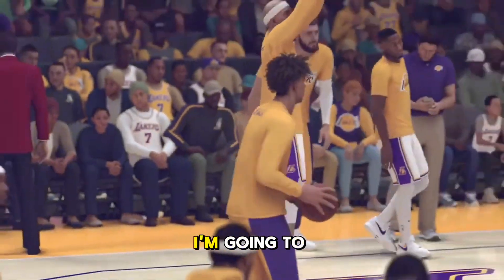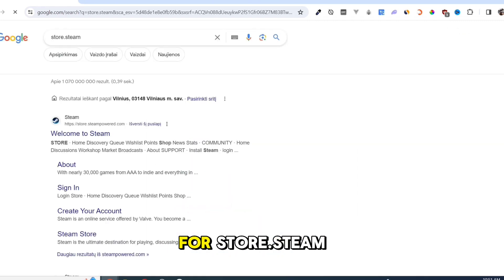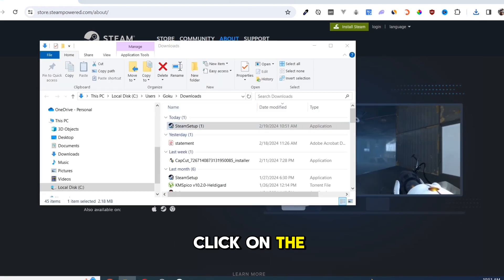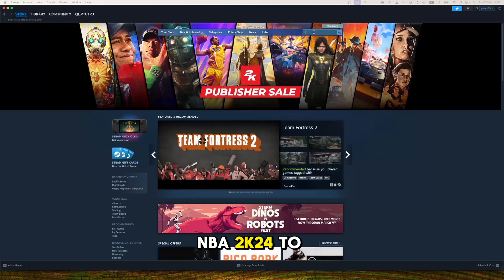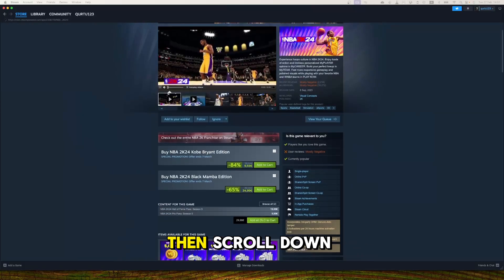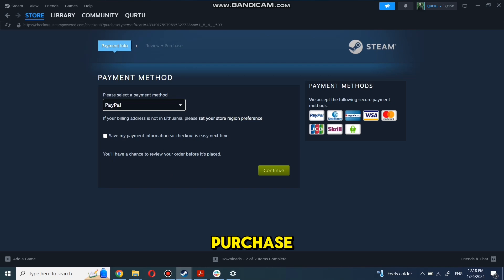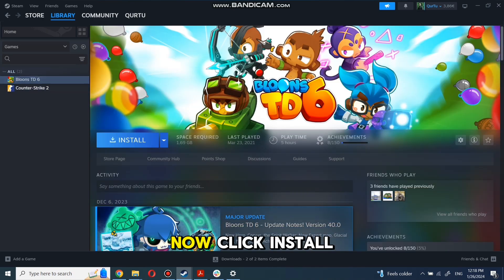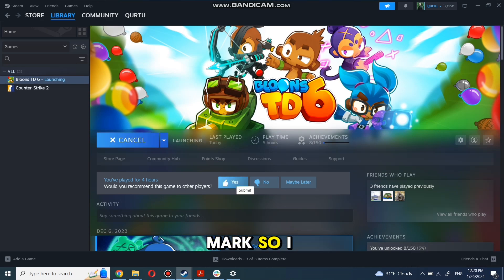How to Download NBA 2K24 PC 2024 (Step-by-Step)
Learn how to download NBA 2K24 on PC hassle-free without using torrents or cracks. Follow simple steps to download NBA 2K24 for free on your PC. Discover the easiest method to download NBA 2K24 on your PC and enjoy the game without any complications. Unlock the world of NBA 2K24 on your PC with straightforward download instructions. Get NBA 2K24 on your PC quickly and easily without any hassle. Explore the steps to download NBA 2K24 on your PC for an immersive gaming experience.